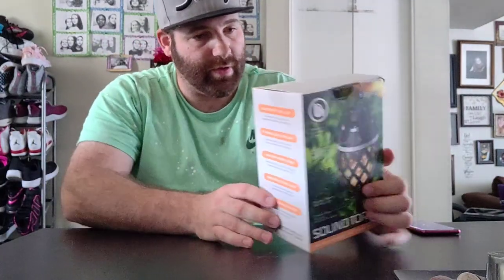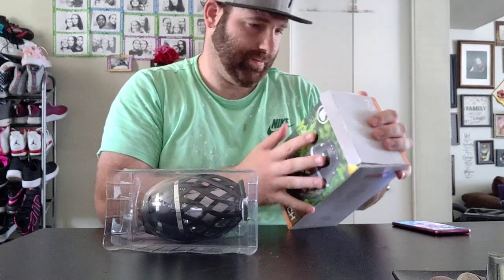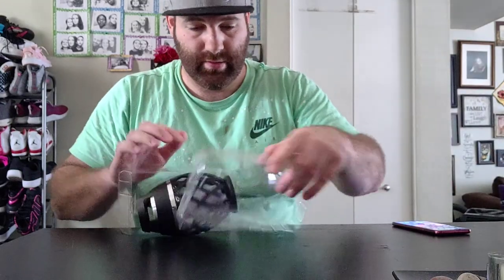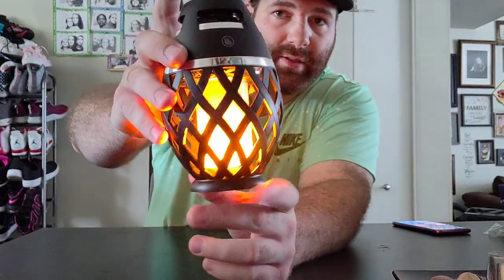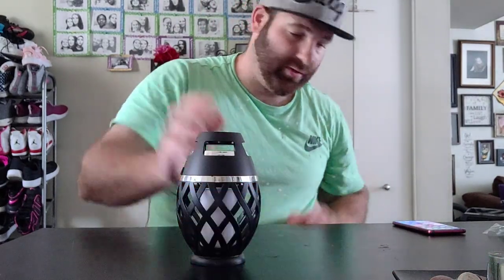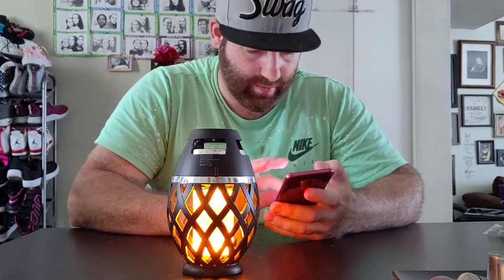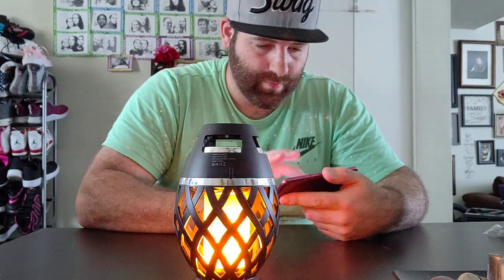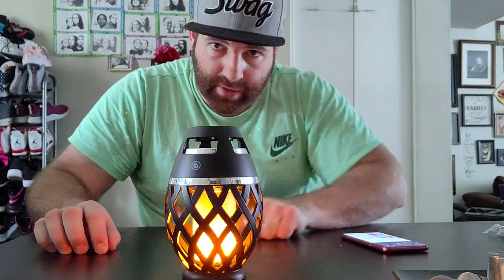Bluetooth Solind Torch speaker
Unboxing Bluetooth speaker